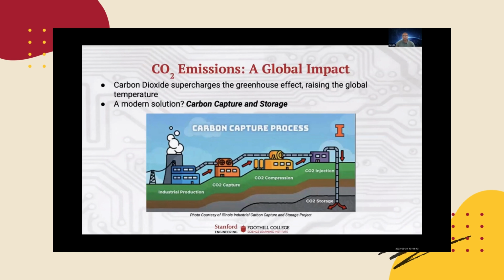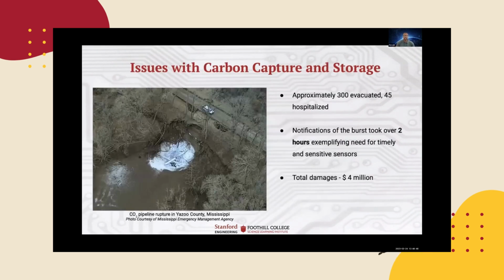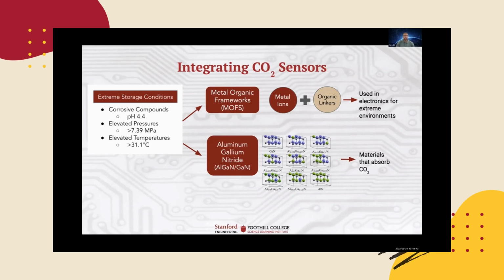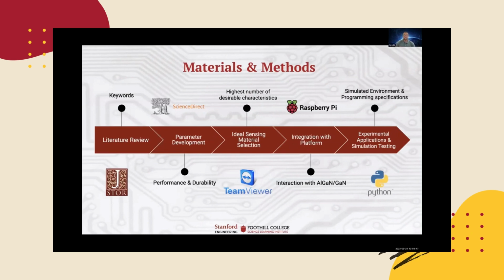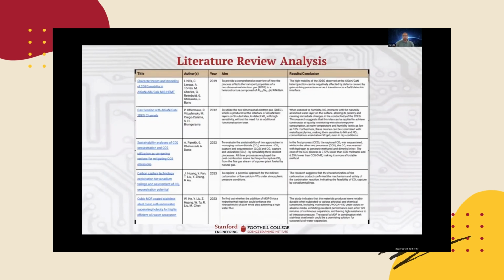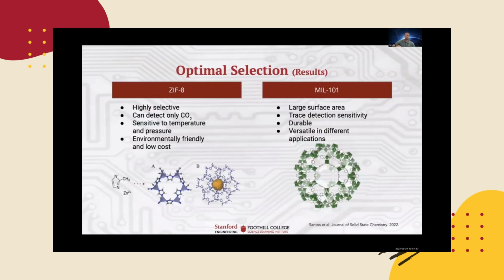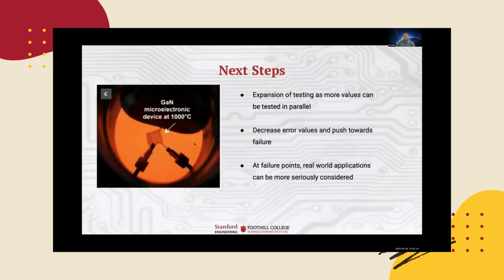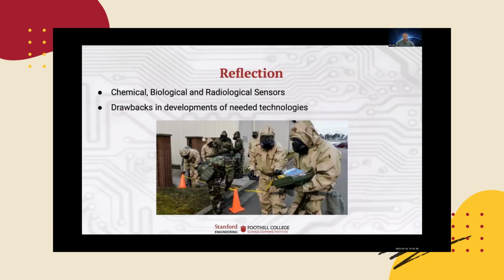SLI Winter Internship 2023 Final Presentations - Marcel Green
The Science Learning Institute’s mission is to advance equity and diversity in STEM at Foothill College by supporting students from underrepresented groups in their academic and career pathways in STEM.

SLI provides internship opportunities for Foothill College students during the winter. This was one of the final presentations of the SLI STEM Winter Internship program for Winter 2023.

Presenter:
- Marcel Green

Moderated by:
- Sophia Kim, SLI Director
- Marissa Yañez, STEM Workforce Specialist